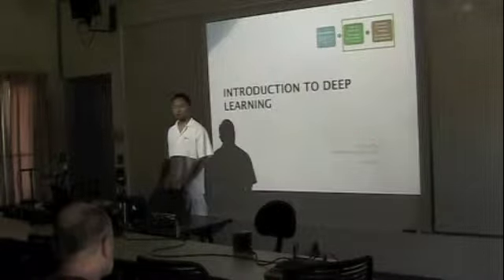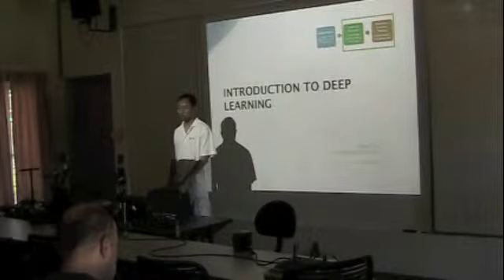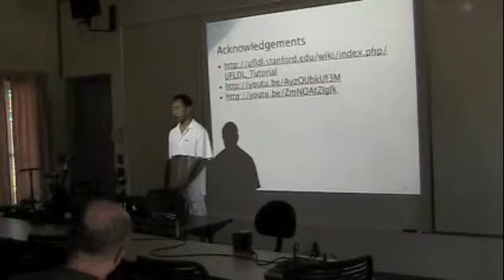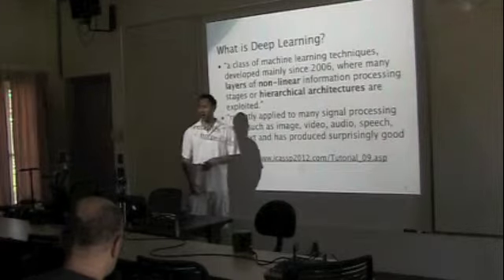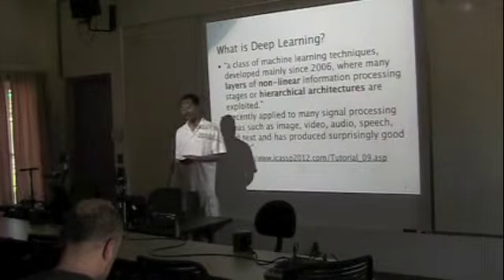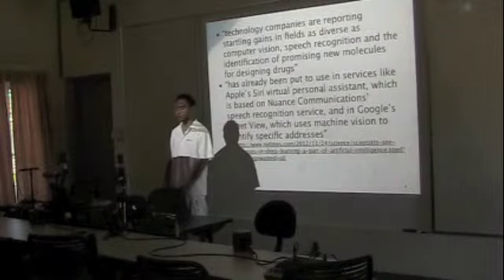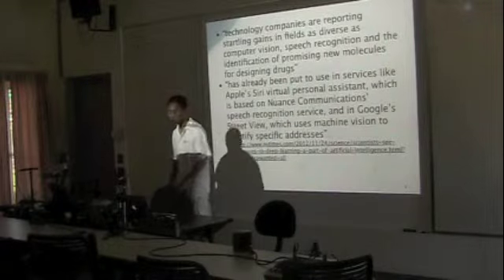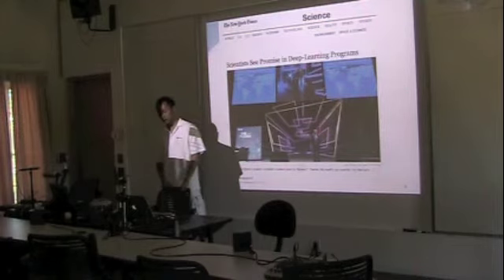Stanford CCRMA MIR 2013 Day 5: Deep Learning (just a glimpse)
Workshop on Music Information Retrieval.